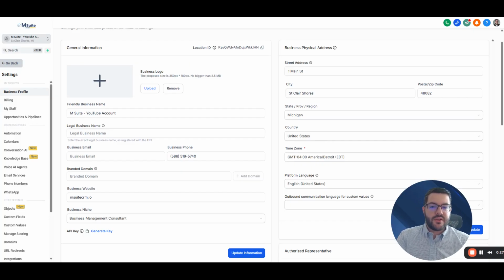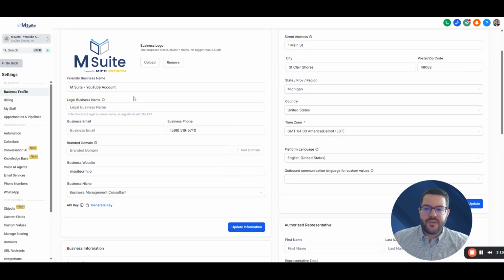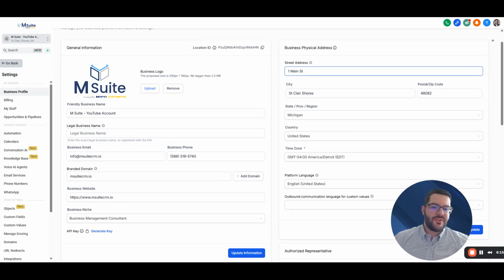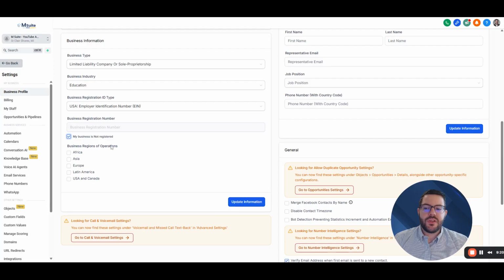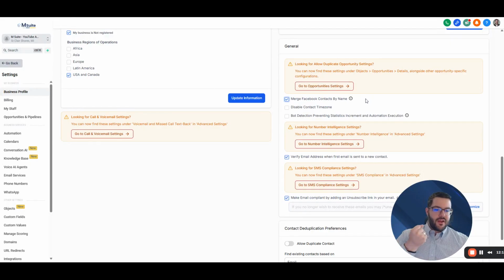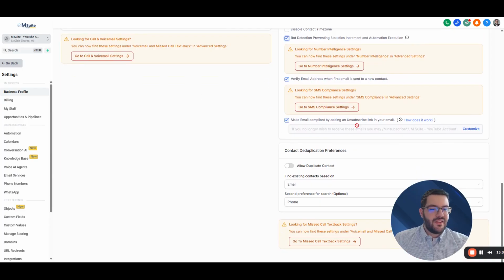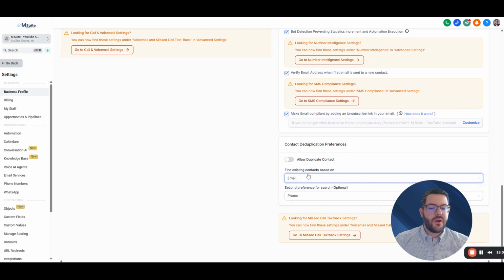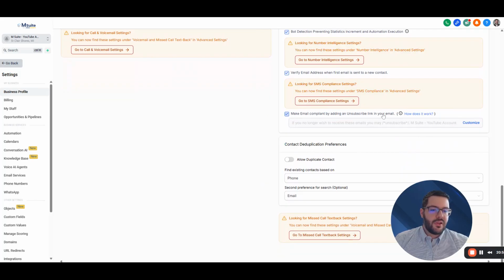The 3 BIGGEST Mistakes People Make When Editing Their Business Profile in High Level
In this video, I explain how to edit your personal information and business profile in Highlevel. It's important to double-check that you have accurate details for seamless integration with your emails and links. This helps optimize your CRM, particularly if it's built on the High Level platform.

00:00 Introduction to Editing Profile
02:02 Authorized Representative Details
04:00 Entering Contact Information
05:50 Business Physical Address
08:27 Business Type and Registration
11:01 Voicemail and Call Settings
17:43 Contact Deduplication Preferences